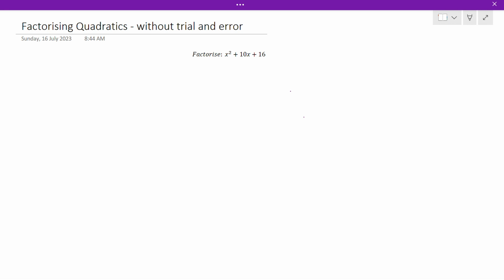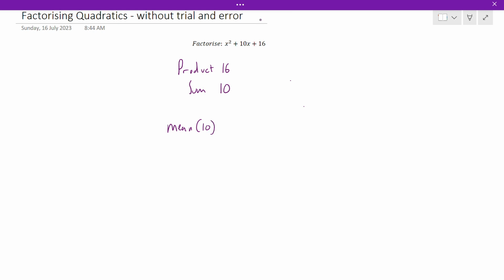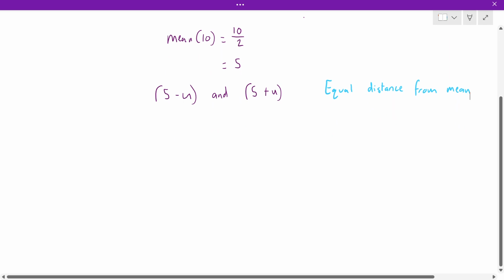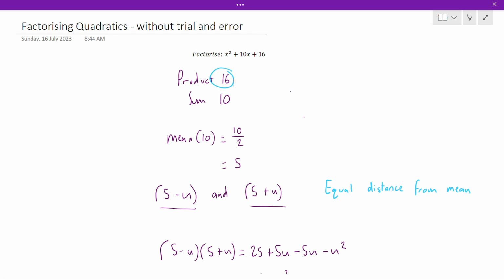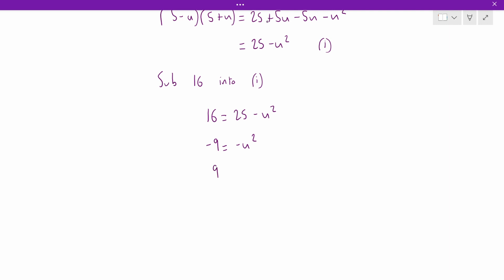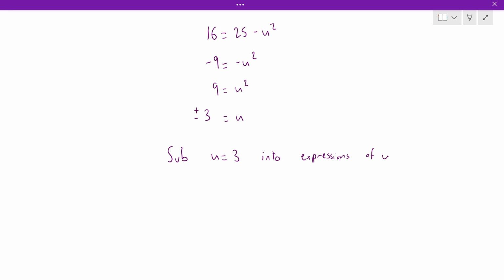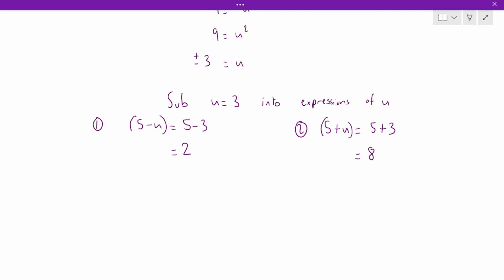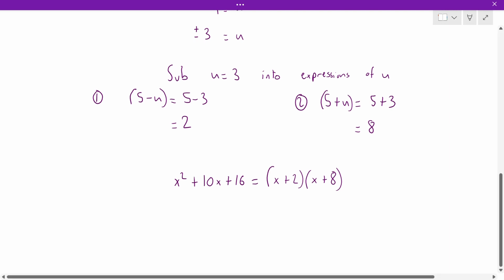Factorising Quadratics - Without Trial and Error